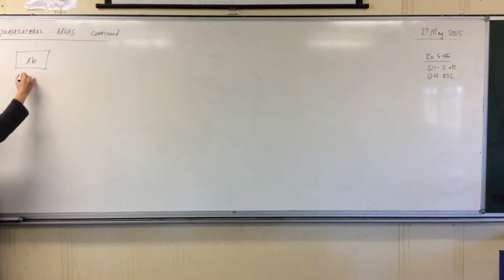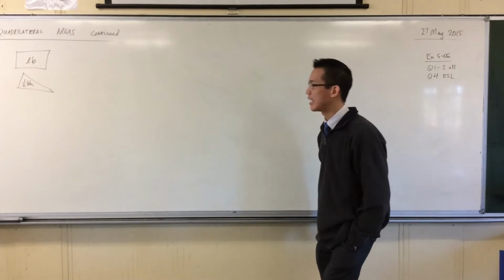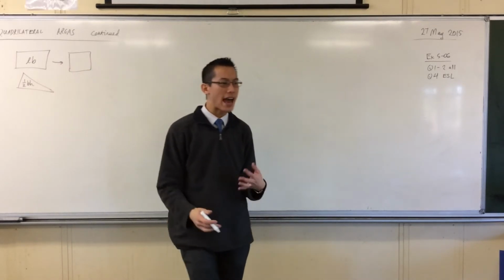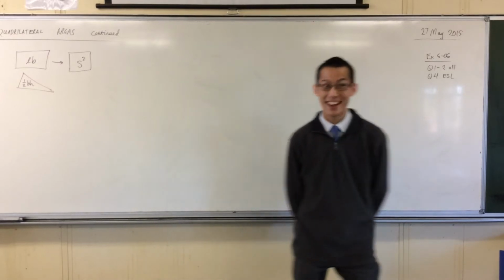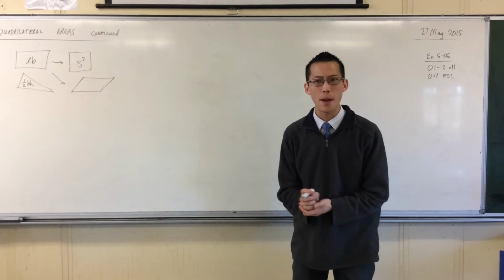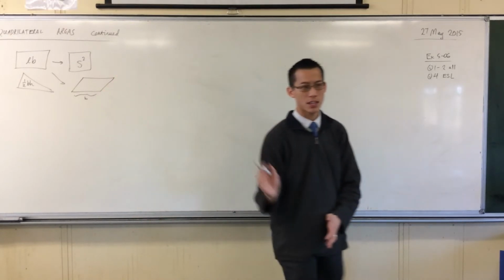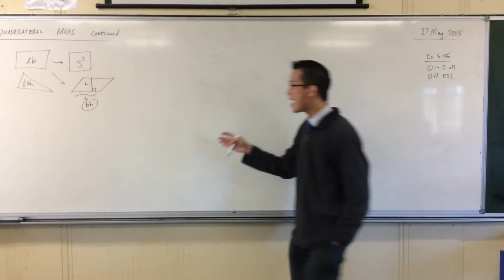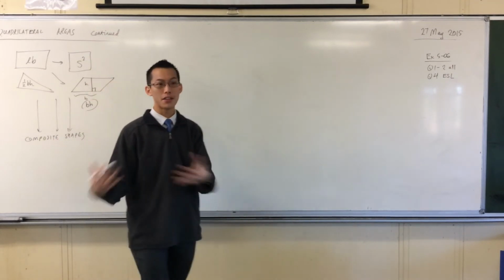Area of a Trapezium